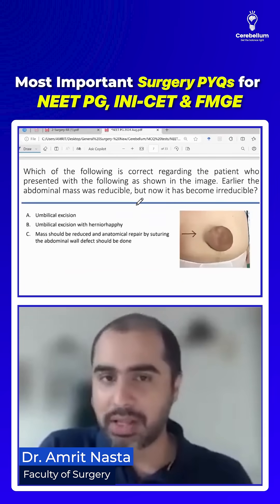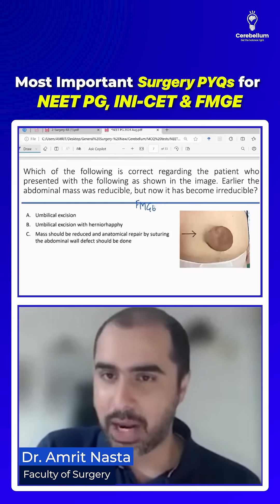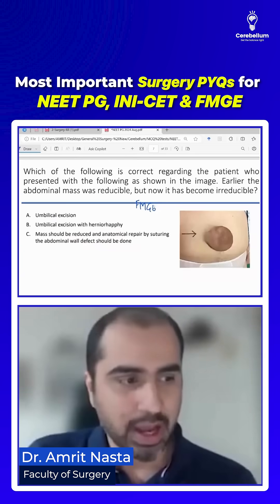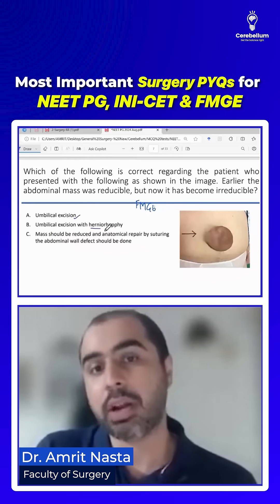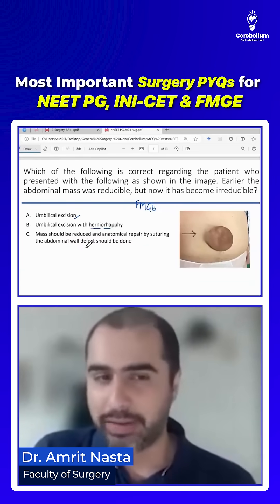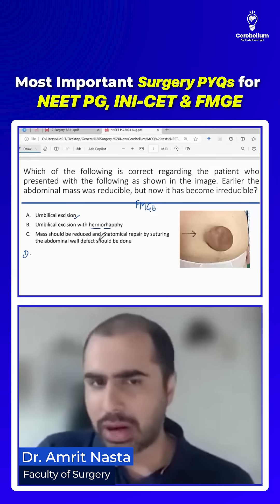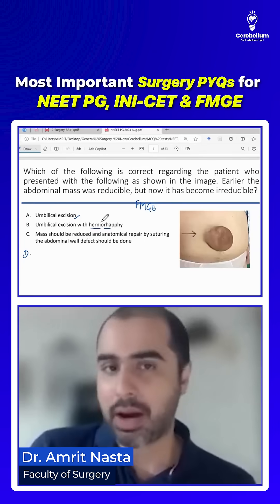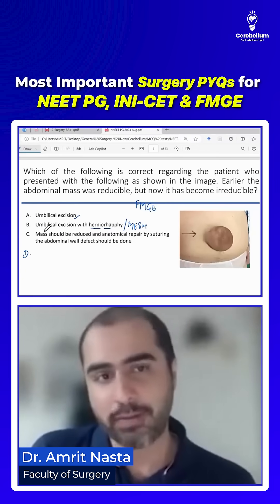Most Important Surgery PYQs for NEET PG, INI-CET & FMGE | Dr. Amrit Nasta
In this video, Dr. Amrit Nasta, faculty of Surgery at Cerebellum Academy, explains a frequently asked and clinically relevant Surgery PYQ, which has been repeated in the FMGE exam.

💡 Whether you're preparing for NEET PG, INI-CET, or FMGE, this PYQ discussion is a must-watch to strengthen your understanding of surgical decision-making in real exam scenarios.

Who we are?
Regular Mock Tests:- Strengthen your knowledge and confidence.